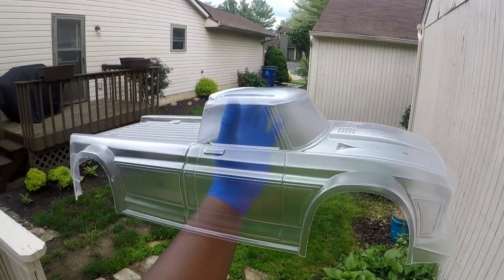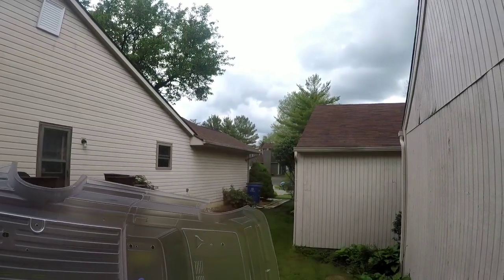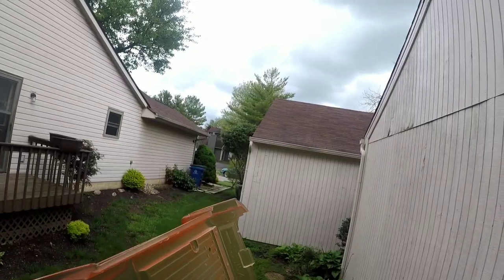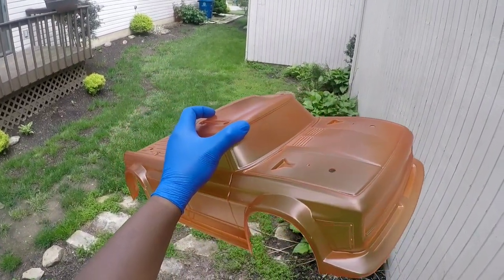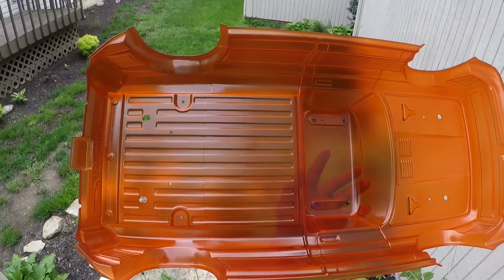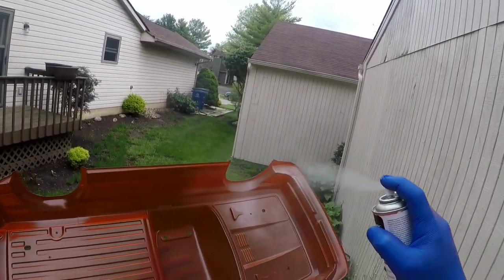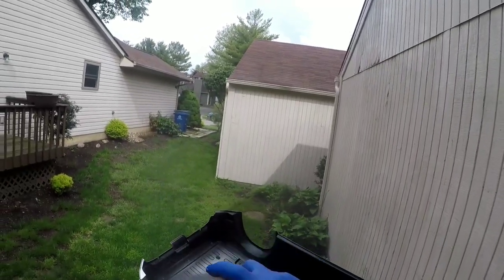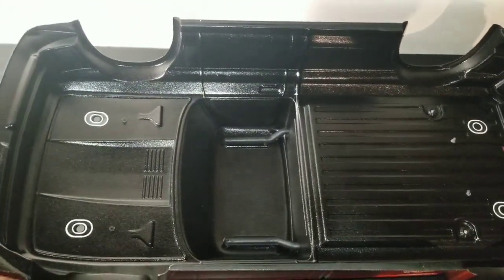HOW I PAINT MY RC BODY'S